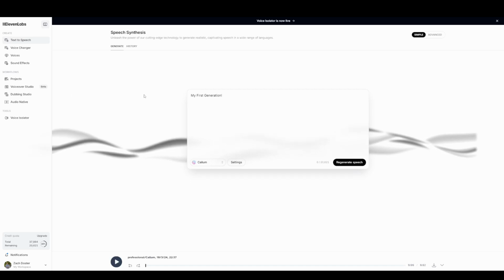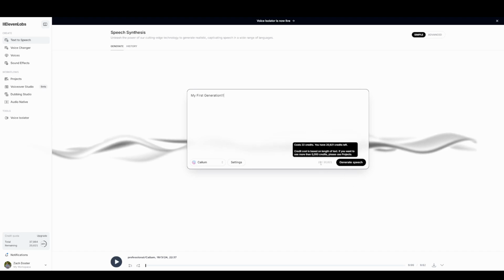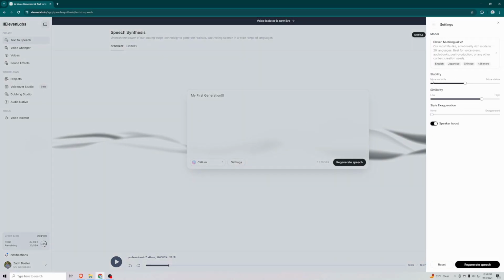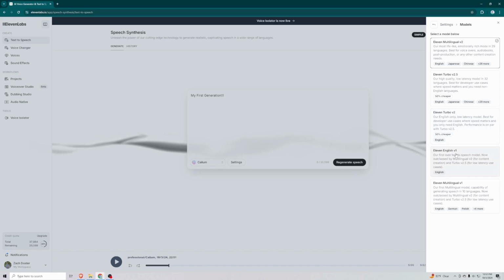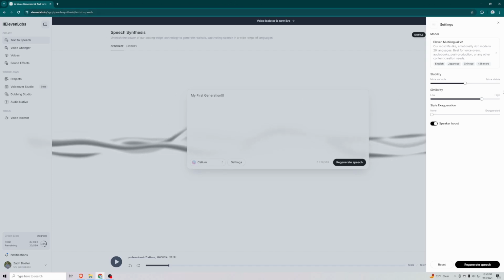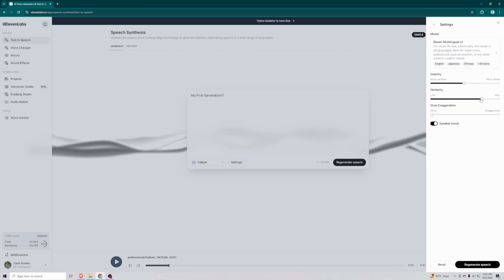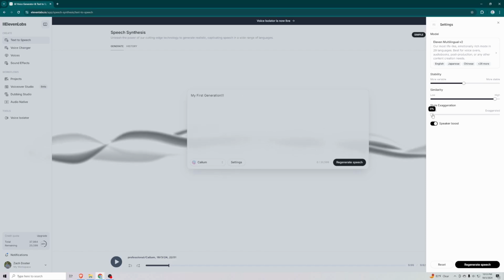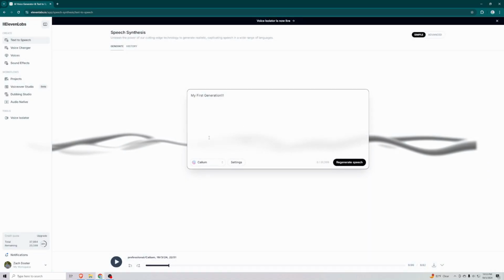Text to Speech Elevenlabs